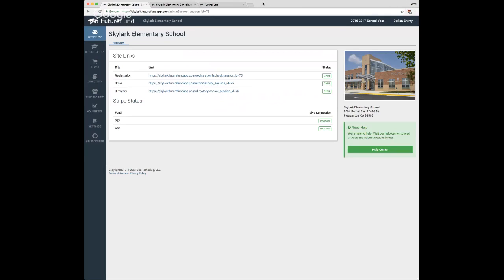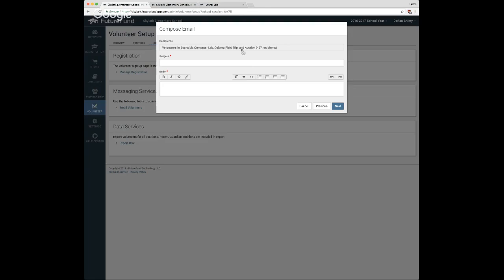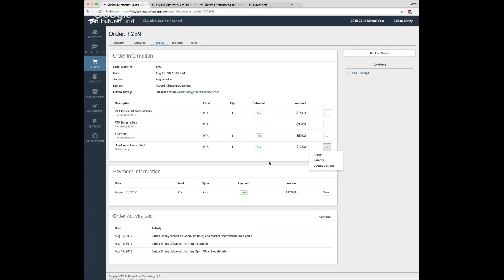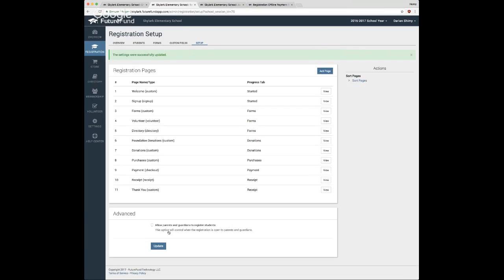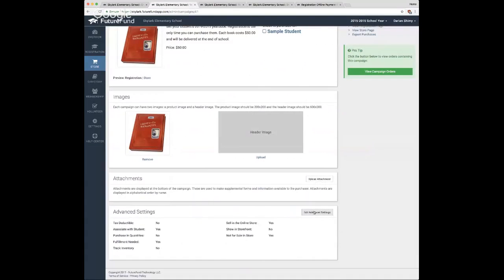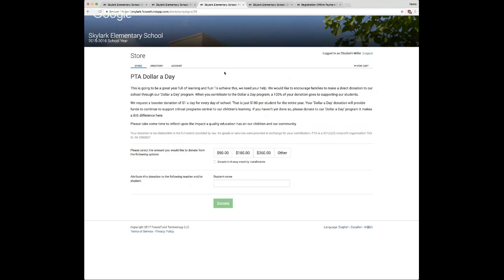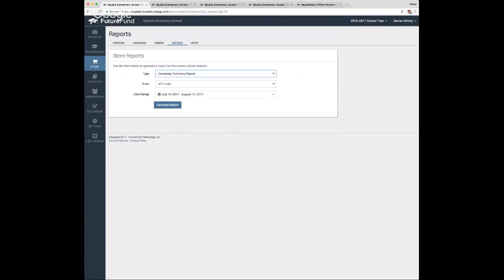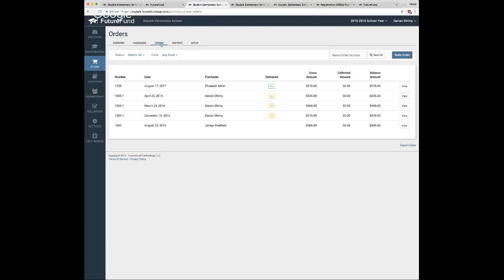FutureFund: An Introduction